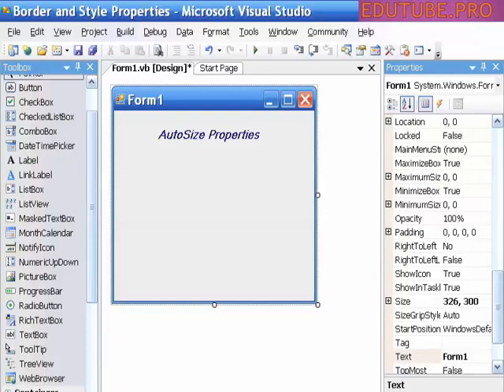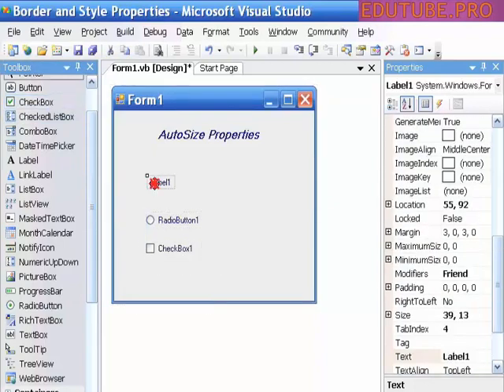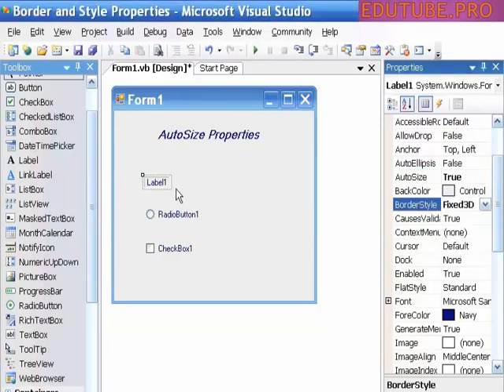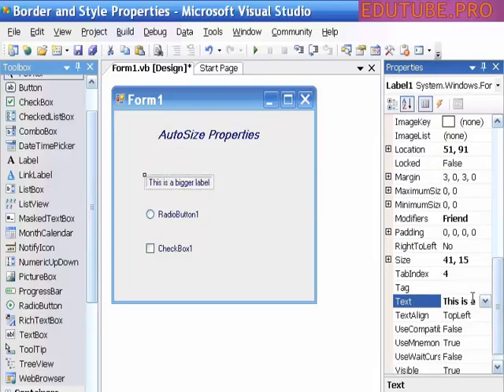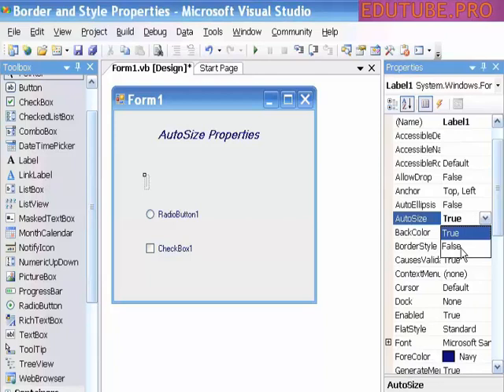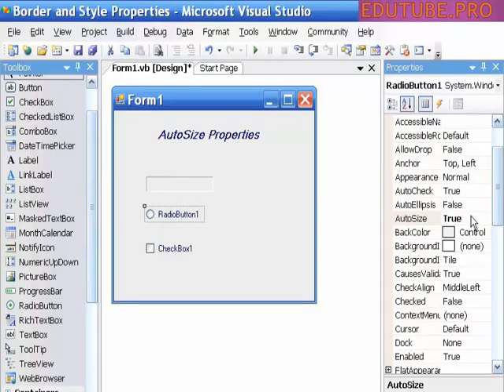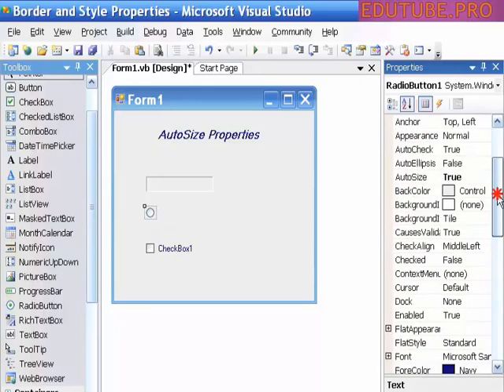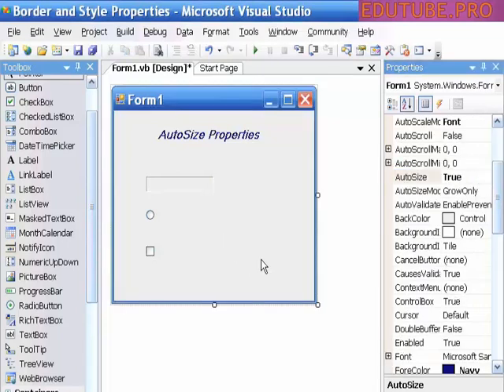VB NET,Visual Basic Programming Tutorials03 04